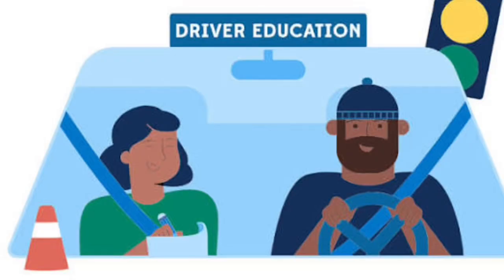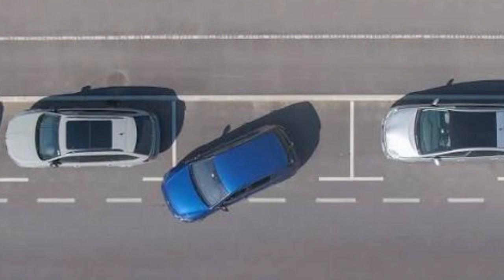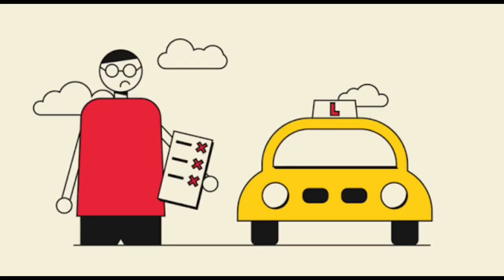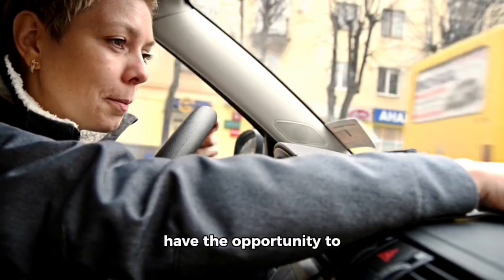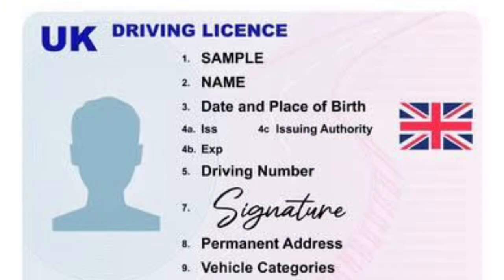How to get UK driving License?